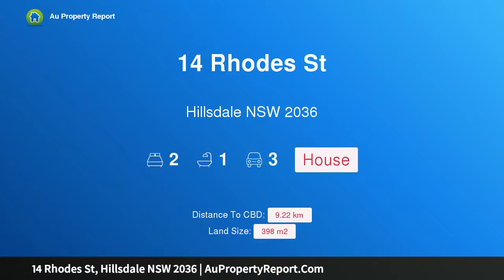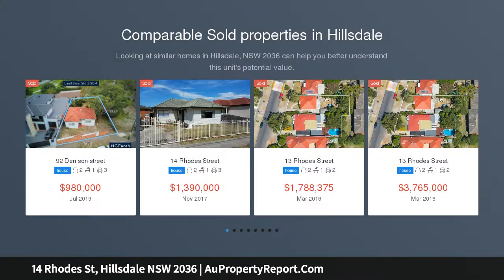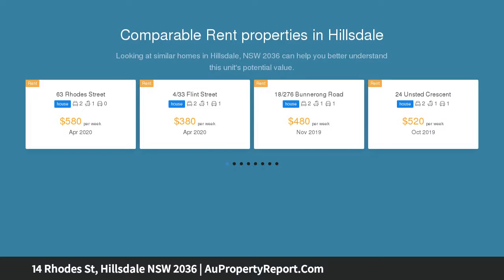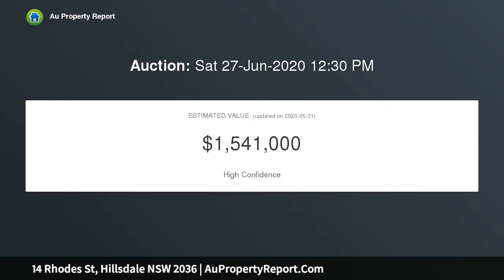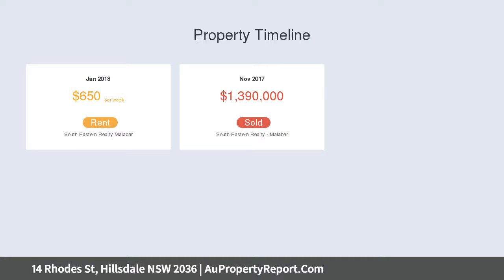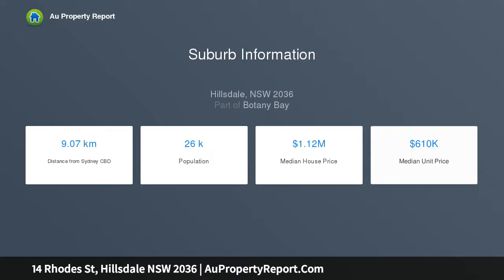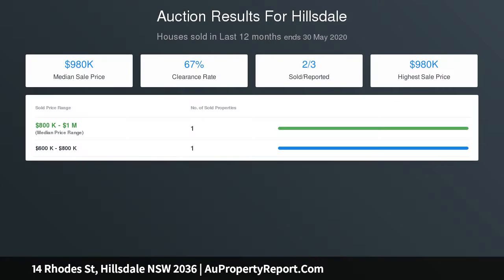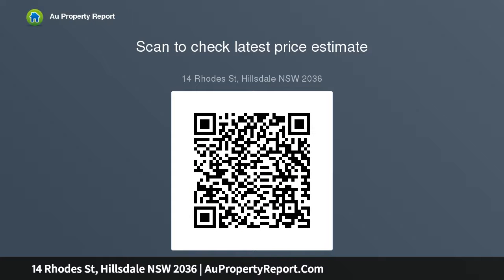14 Rhodes St, Hillsdale NSW 2036 | AuPropertyReport.Com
14 Rhodes St, Hillsdale NSW 2036
Property Type: house
Bedrooms: 2
Bathrooms: 2
Car Space: 3
Perfect First Family Home or Development